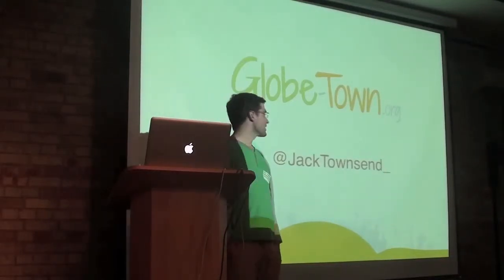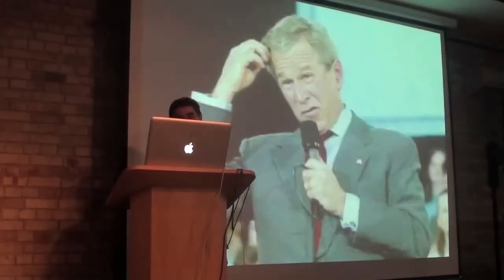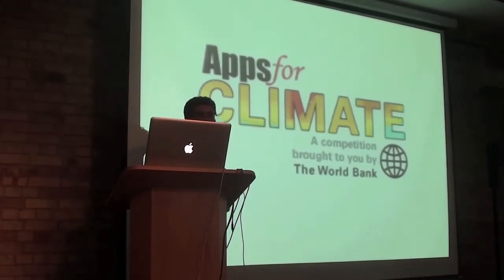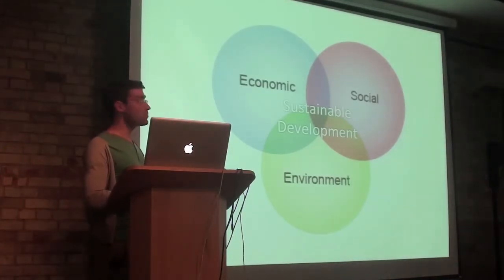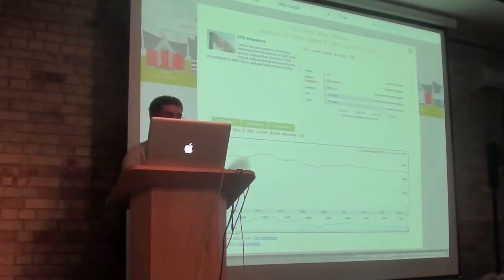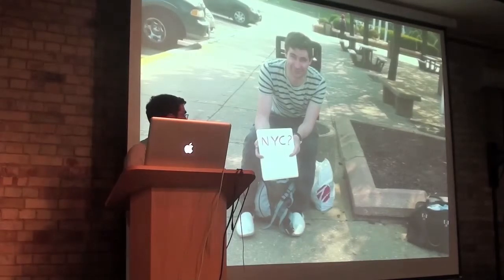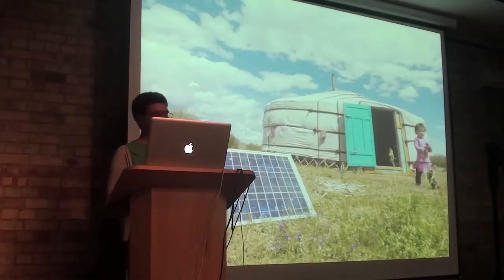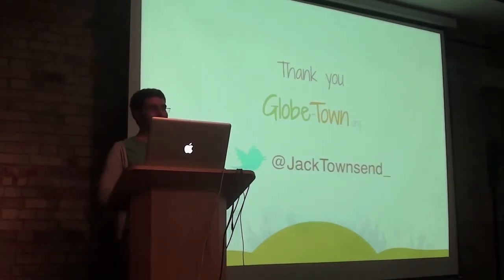Ignite Cleanweb: Jack Townsend, University of Southampton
Jack Townsend tells us all about his project "Globe Town", one of the winners of the World Bank "Apps for the Climate" competition.